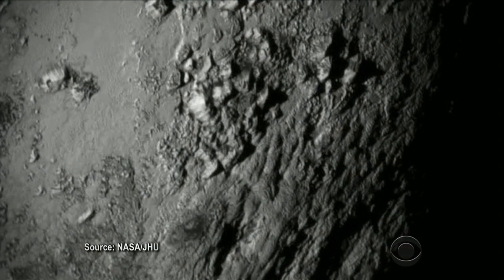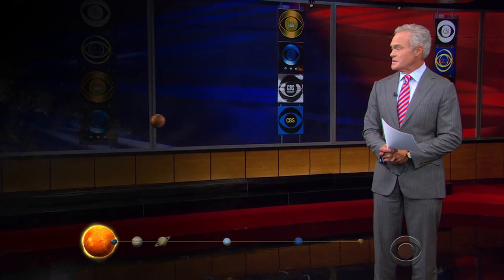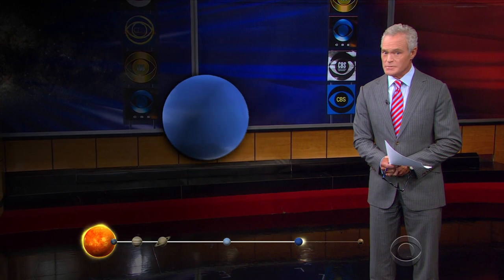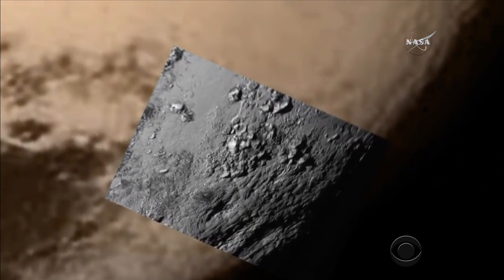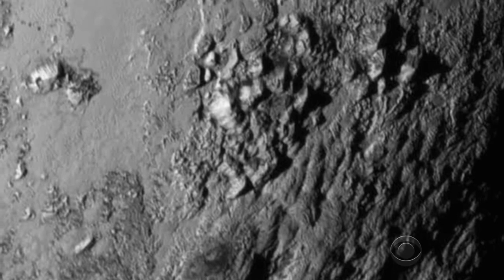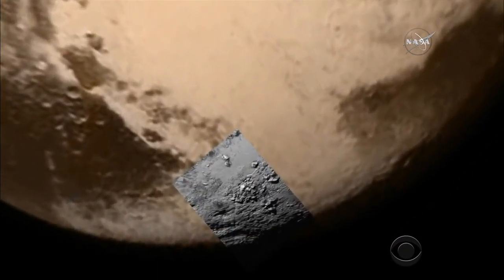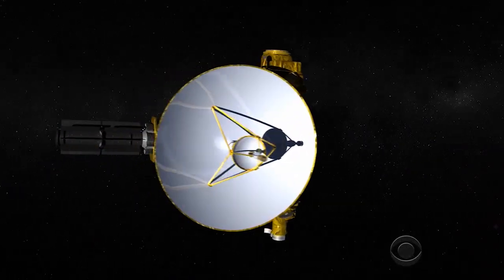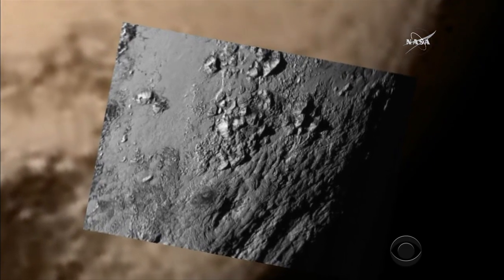Pluto at center of universe -- for a day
NASA released highly anticipated new images of Pluto and its moon. CBS News correspondent Chip Reid explains the significance behind the New Horizons mission.